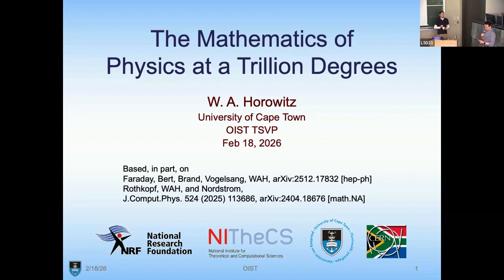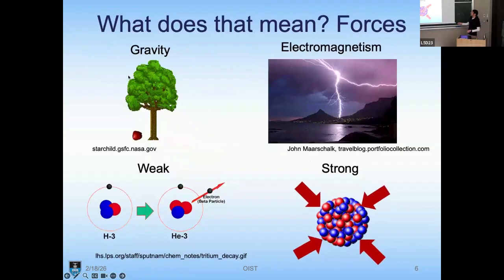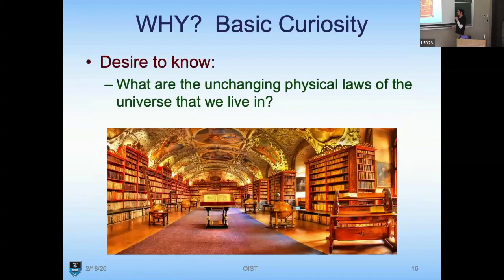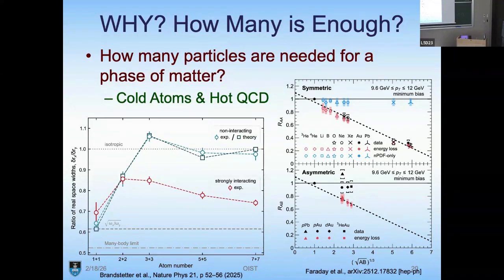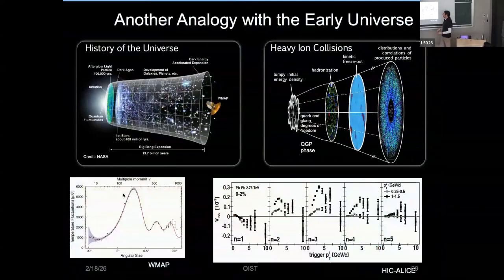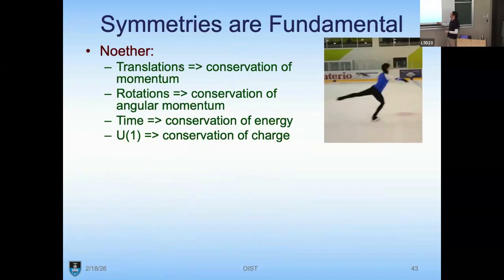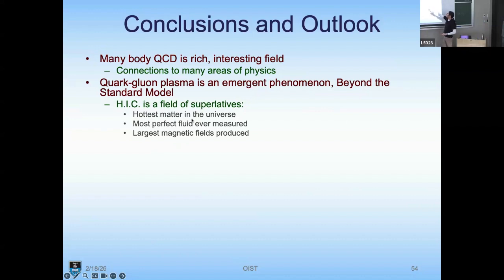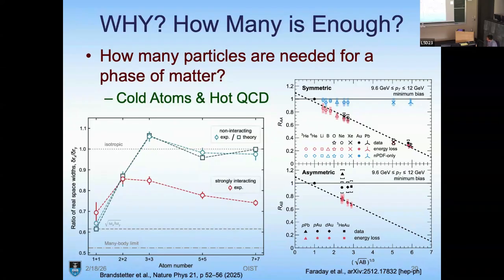Will Horowitz: The Mathematics of the Physics of a Trillion Degrees (TSVP Talk at OIST)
Title: The Mathematics of the Physics of a Trillion Degrees

Speaker: Will Horowitz, Associate Professor of Physics at the University of Cape Town

Abstract: A microsecond after the Big Bang, all of space existed at a trillion degrees, one hundred thousand times hotter than the center of the sun. 13.8 billion years later, massive collaborations of thousands of scientists recreate these conditions of the early universe thousands of times a second in one of the most expensive and complicated science experiments ever attempted.
In this talk, I'll first provide a general introduction to the physics explored in these Little Bangs, ephemeral fireballs that--during their lifetimes of less than a billionth of a trillionth of a second--are droplets of the hottest, most perfect fluid in the universe.  I'll then discuss the deep connections with the mathematics of 1) recent, novel work to exactly preserve continuous symmetries in the numerical solution of partial differential equations with applications at the high-energy frontier as well as "low-energy" everyday fluid flow and 2) analytic continuation, which we use to regularize quantum field theories, especially in the context of finite-sized systems.

Profile: Will Horowitz received his PhD in Physics from Columbia University in 2008.  After a postdoctoral position at The Ohio State University, Will moved to the University of Cape Town in 2010.
Since arriving at UCT, Will has won several awards; founded the Society of Physics Students at UCT; established the SA-CERN Excellence Bursaries; and created and directs the South African Theory and Computational School (SATACS).  SATACS is the first semi-virtual postgraduate-level teaching platform in Physics and Mathematics in South Africa.
Will’s research interests lie in quantum field theory, string theory, numerical methods, and the foundations of classical and quantum mechanics.